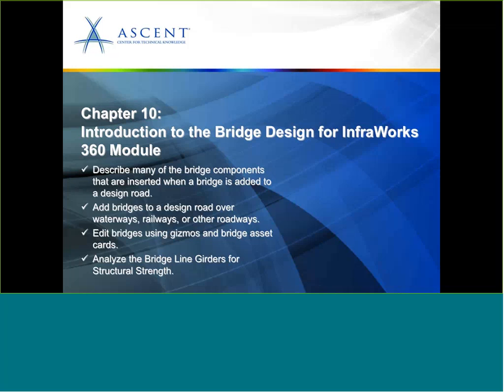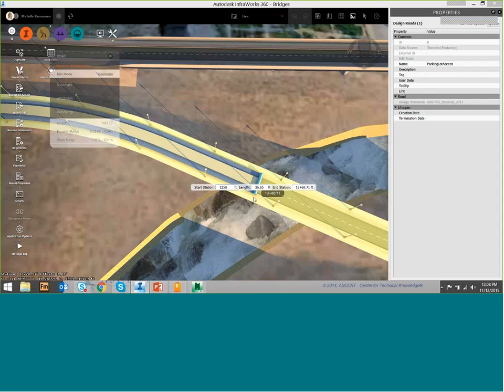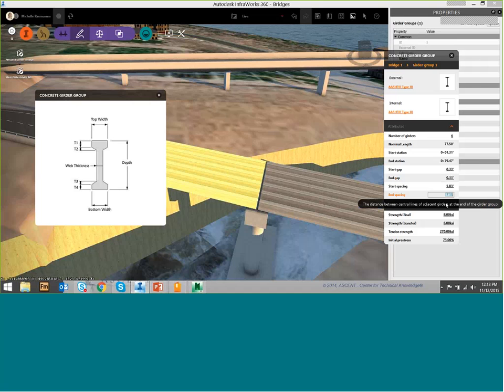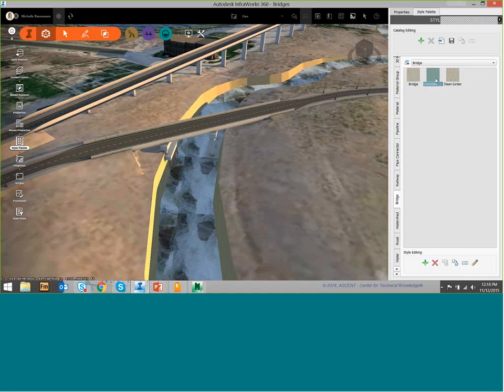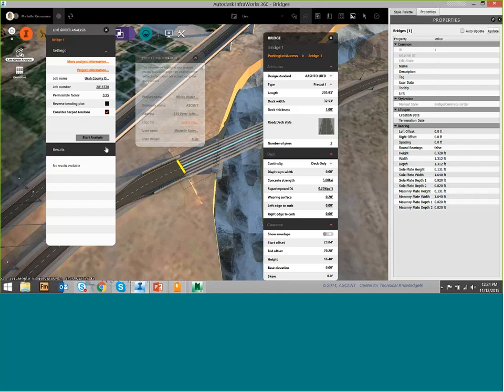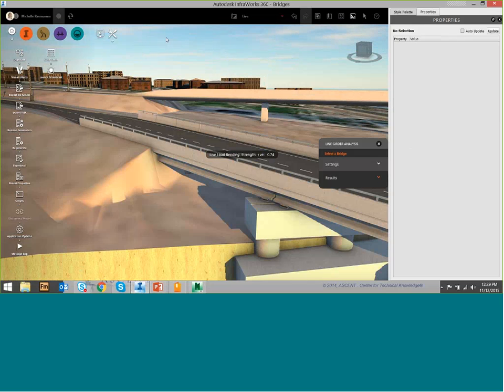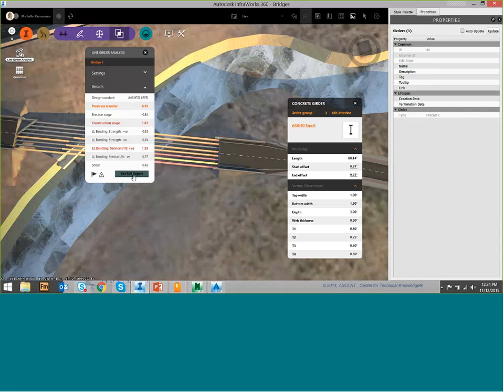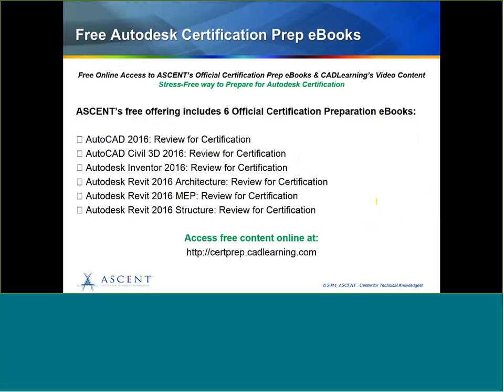ASCENT Webcast: Building Bridges using Autodesk Infraworks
Join ASCENT author, Michelle Rasmussen, and learn how to Building Bridges using Autodesk InfrawWorks. Michelle will be teaching from ASCENT's training guide Autodesk InfraWorks 2016 & Autodesk InfraWorks 360 Fundamentals: Chapter 10 – Introduction to the Bridge Design for InfraWorks 360 Module.